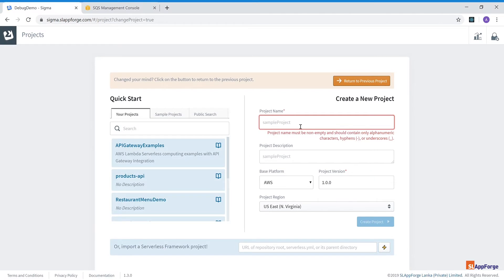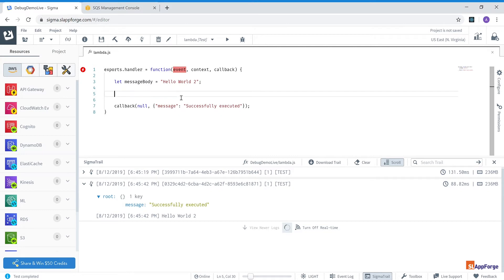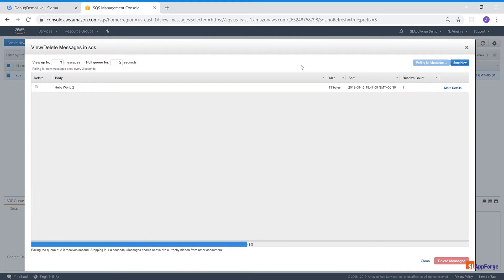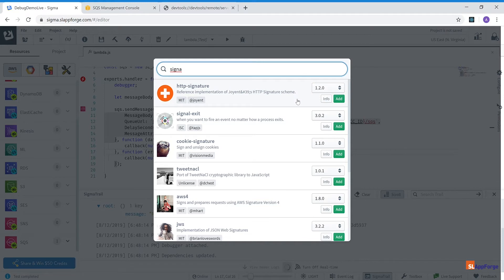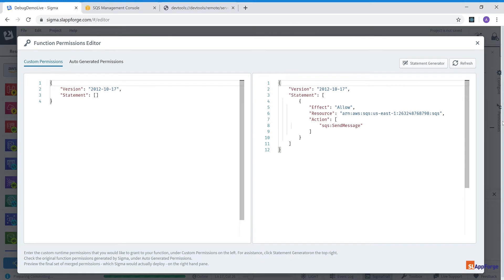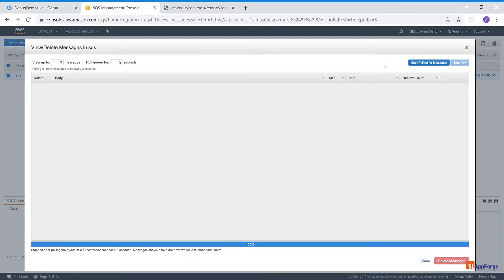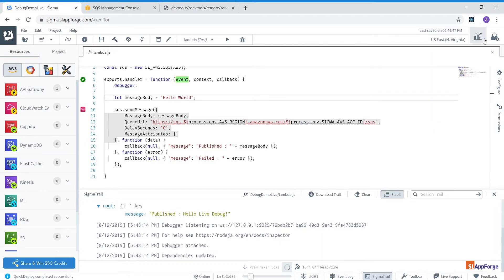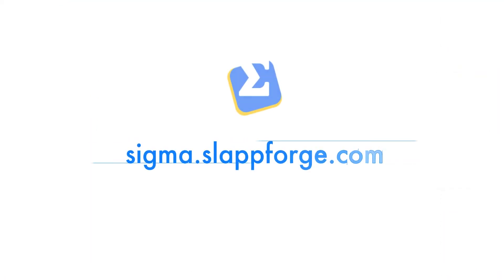AWS Lamba Debugging with Sigma IDE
Quick walkthrough of how Sigma IDE facilitates live debugging of a AWS Lambda function. for more information.